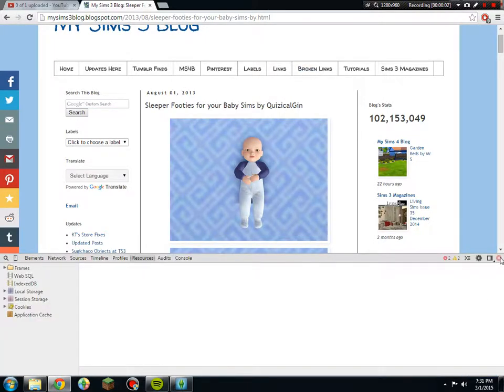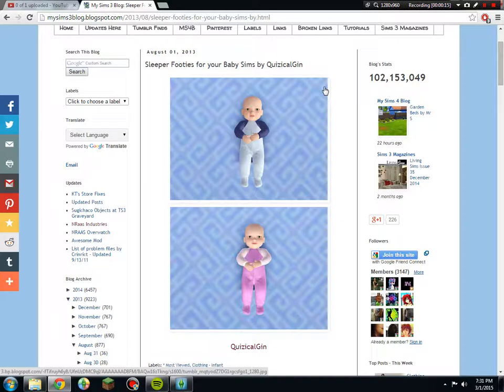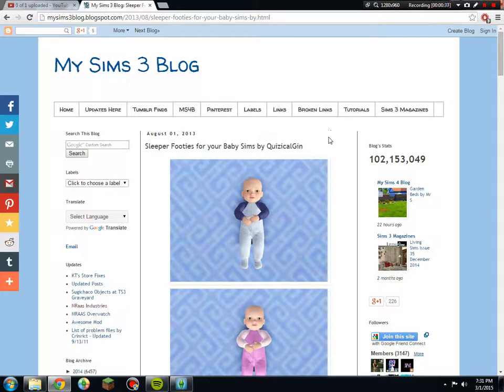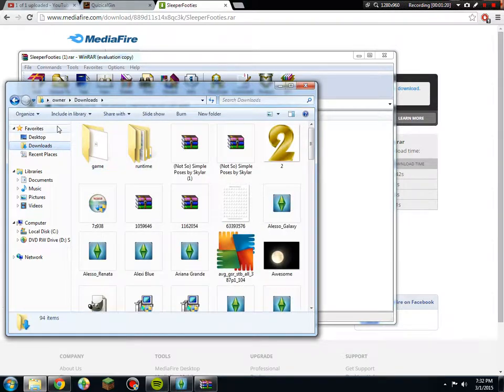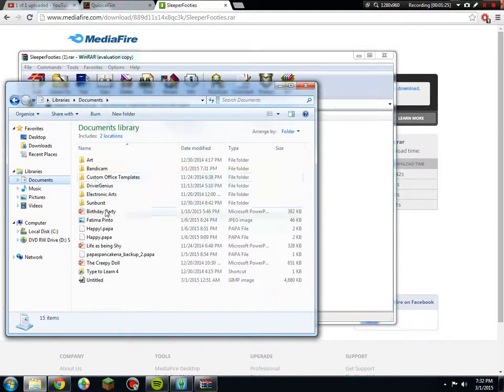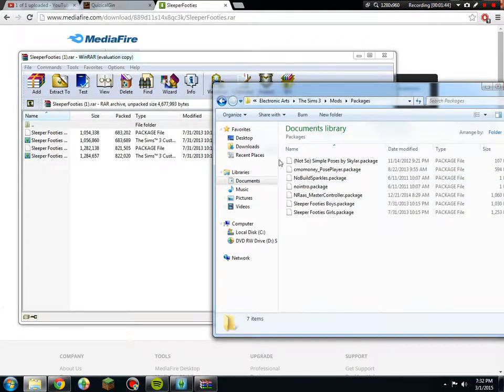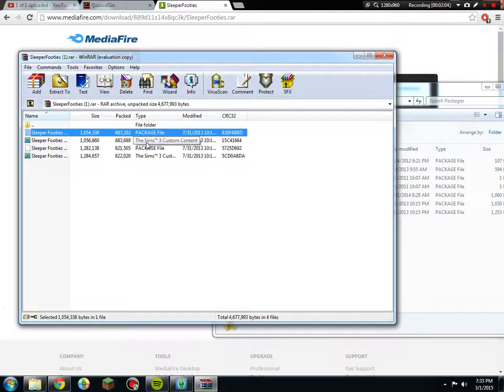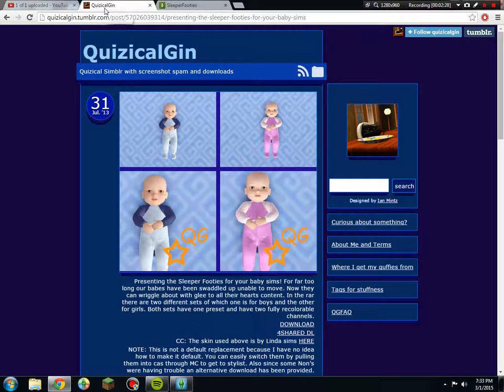Sims 3: How To Get Baby Legs Tutorial